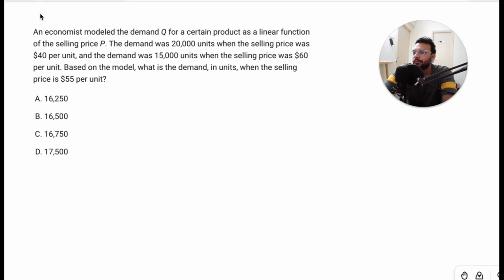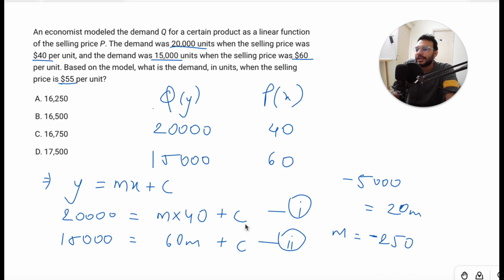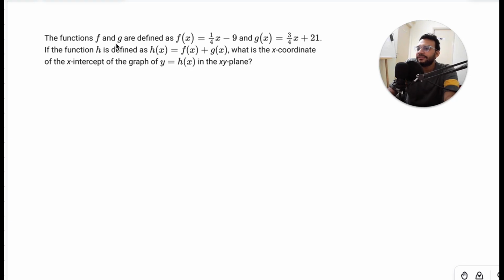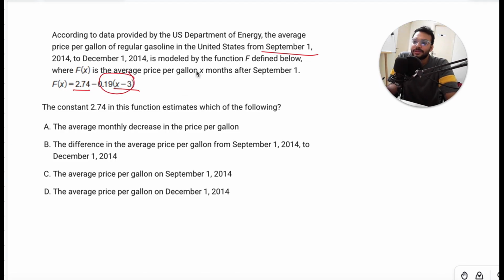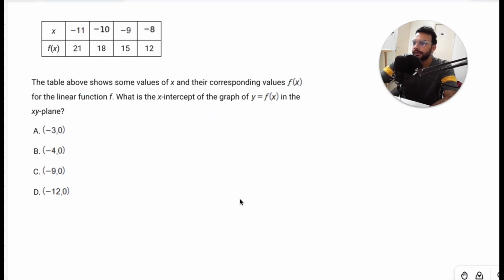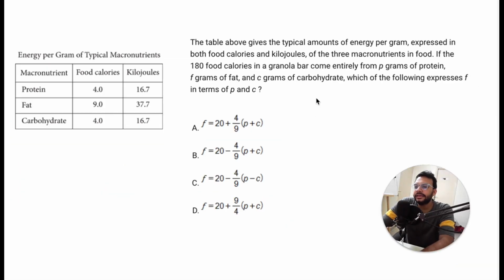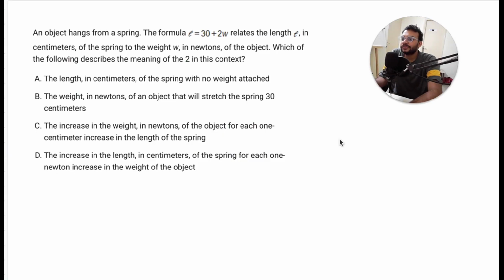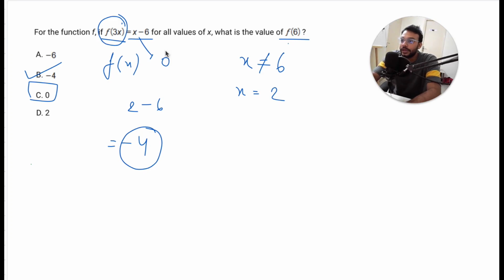Digital SAT Algebra Linear Functions | Hard Part 1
Must try hard questions on Linear functions as part of Digital SAT Algebra.

0:00 Intro
0:36 First question
4:50 Second question
5:35 Third question
6:52 Fourth question
9:34 Fifth question
11:00 Sixth question
13:23 Seventh question
16:17 Eighth question
17:50 Ninth question

Share your questions in the comments below, and let’s tackle them together! The only SAT Math DESMOS guide you will ever need.